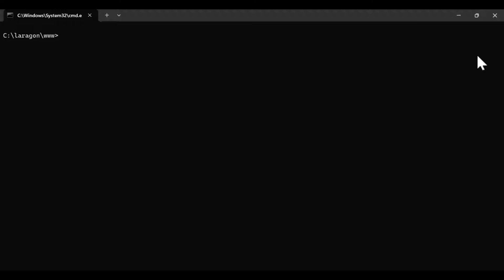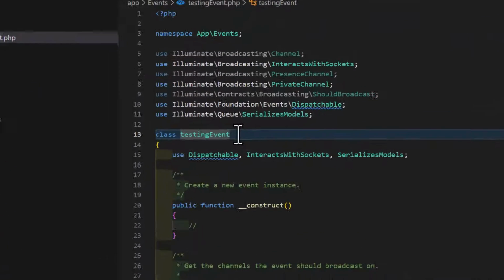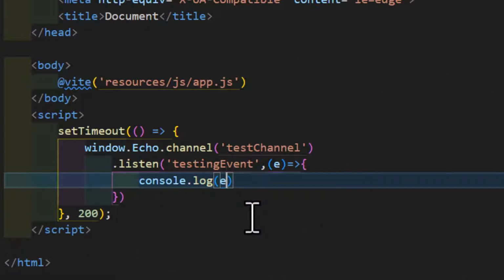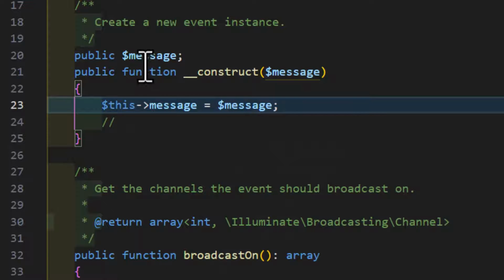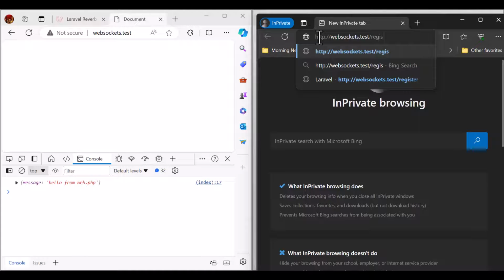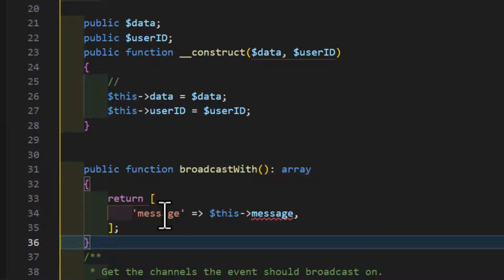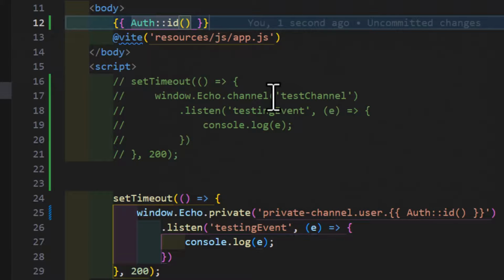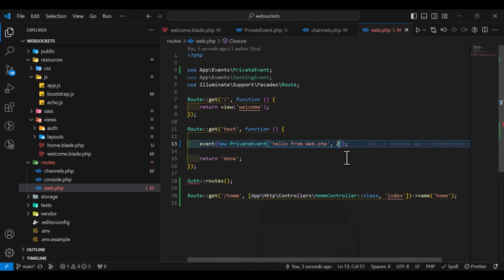Laravel 11 WebSocket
Welcome to this comprehensive YouTube tutorial on Laravel WebSockets! If you're looking to enhance your Laravel applications with real-time communication capabilities, you've come to the right place. In this video, we'll take a deep dive into Laravel WebSockets, a powerful package that enables seamless and efficient real-time communication between the server and the client using WebSocket technology.

Throughout this tutorial, we'll cover everything you need to know to get started with Laravel WebSockets. We'll begin by exploring the fundamentals, including the installation and configuration of the Laravel WebSockets package. We'll guide you through the process of setting up the WebSocket server, enabling you to establish bi-directional communication channels between the server and your application's clients.

But that's not all! We'll also demonstrate how to leverage Laravel WebSockets to broadcast events and handle real-time data updates. Whether you're building chat applications, live notifications, collaborative features, or any other real-time functionality, Laravel WebSockets provides the necessary tools and infrastructure to make it happen.

Join us on this exciting journey as we delve into the world of Laravel WebSockets and unlock the potential of real-time communication in your Laravel projects. Get ready to level up your Laravel development skills and take your applications to new heights!

Chapters
0:00 Introduction
0:28 Installation
2:16 Configurations
3:00 Making an Event to Broadcast
4:18 Setting the Blade file
6:33 Running Reverb and Queue Servers
8:58 Sending Data with the Event
11:47 Creating Private Event and channel